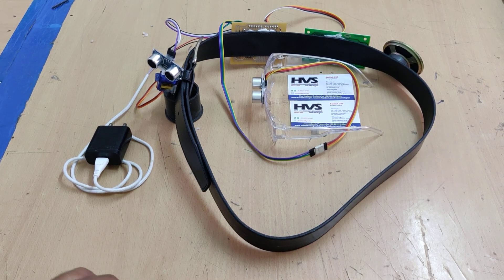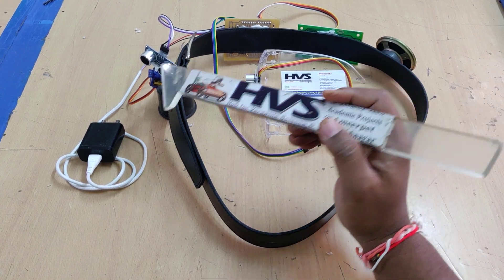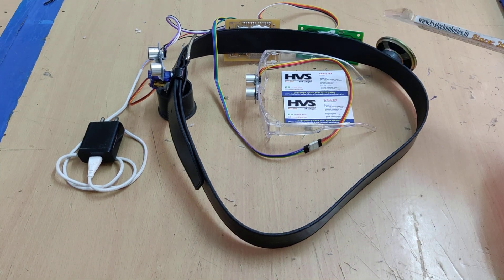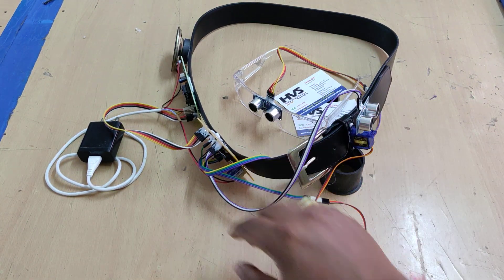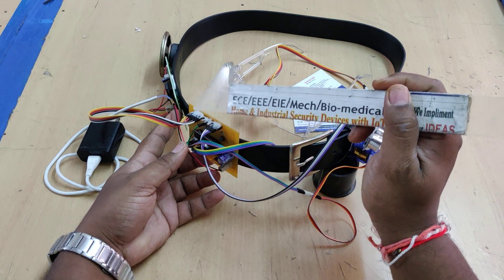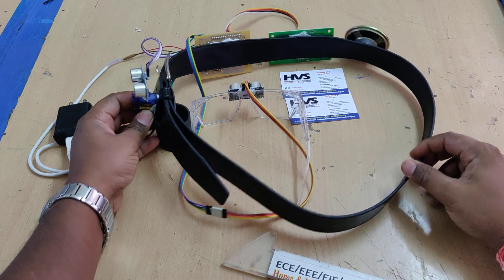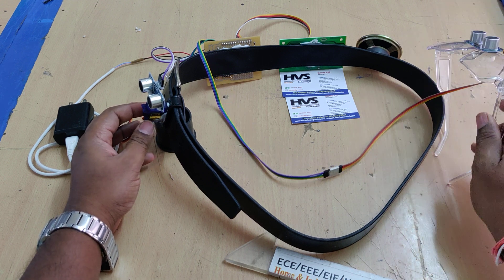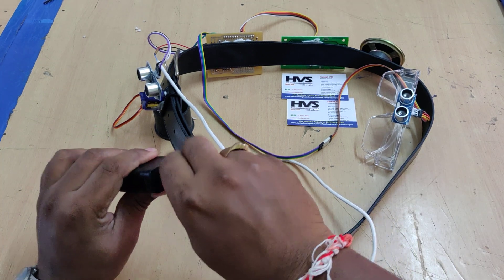Ultrasonic Spectacles and waist-belt for visually impaired and blind people